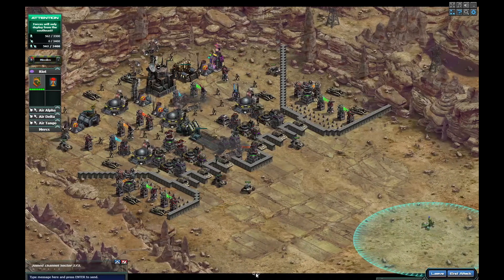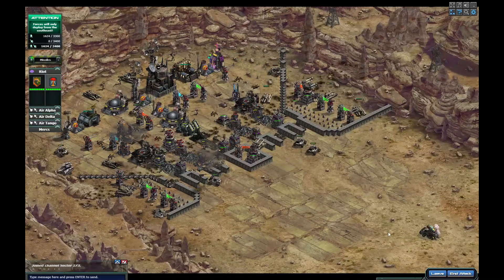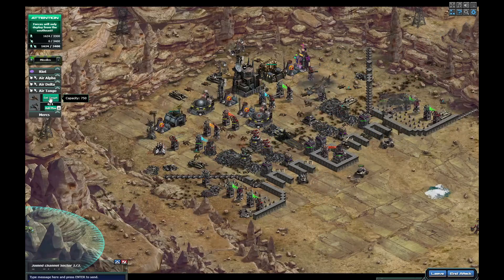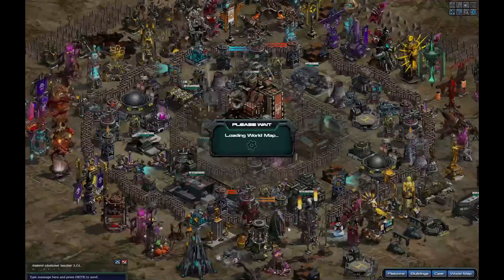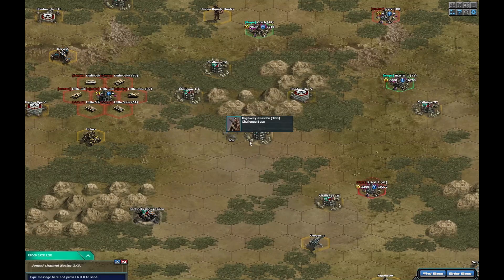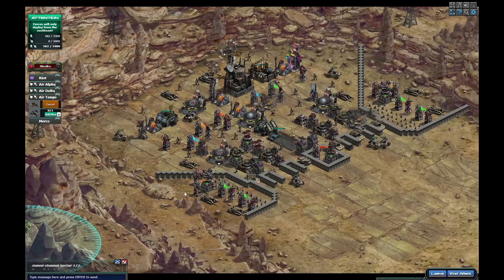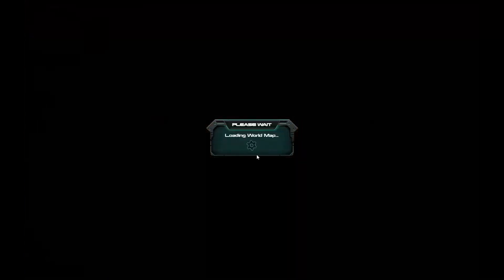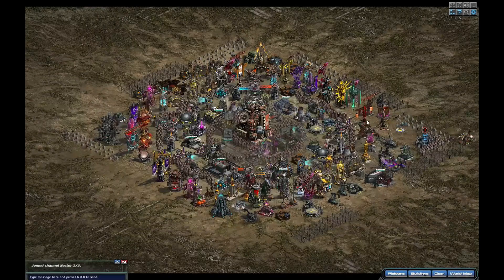War Commander - Fighter Company & Proteus - Speed Up Air - Combo.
Right this does look cool and all but I think Levels on the Fighter Company are needed before this will work in PvP at least.
I was tempted to bust out the credit card and whack the fighter Company to 11 or so then remembered how bad the game was...